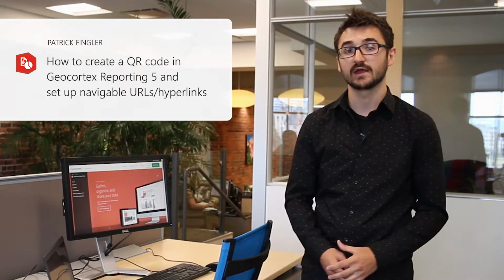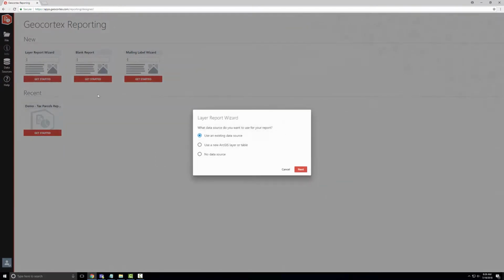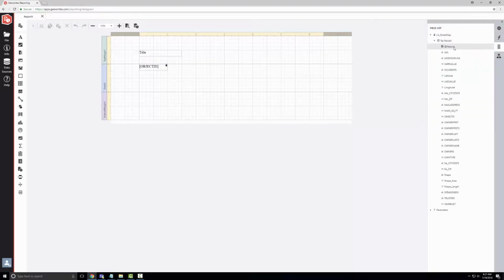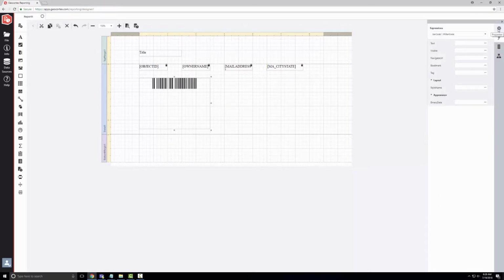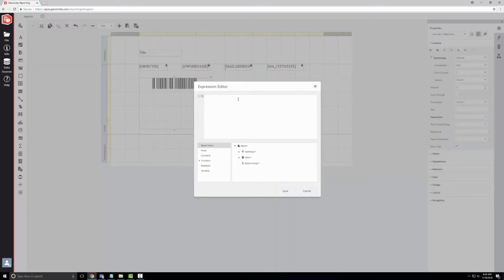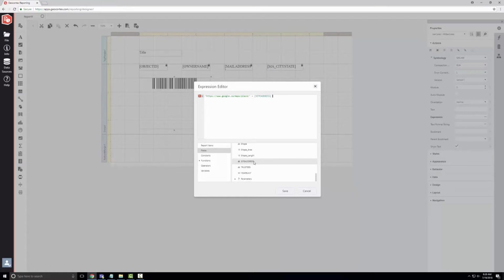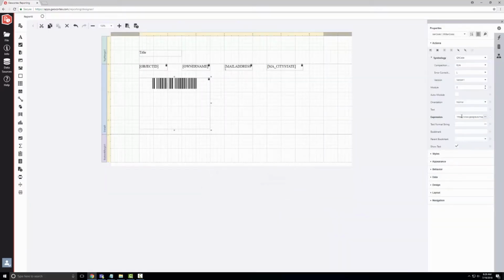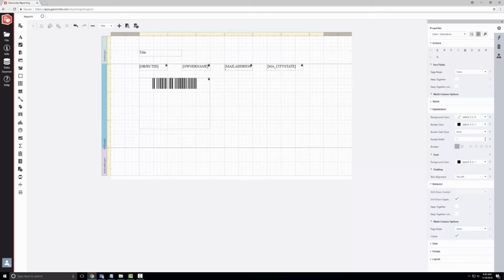How to create a QR code in Geocortex Reporting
Patrick breaks down how to create QR codes and set up navigable hyperlinks in Geocortex Reporting.